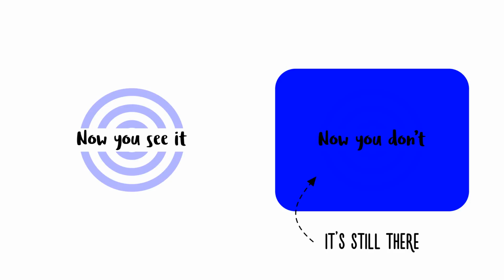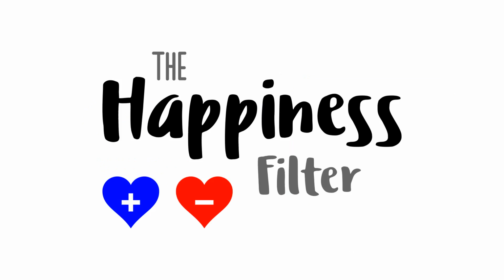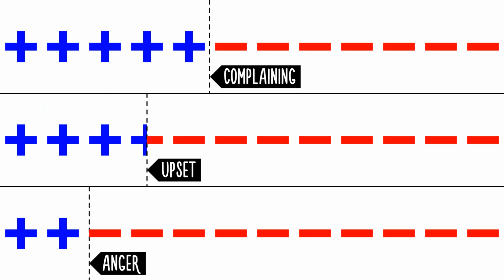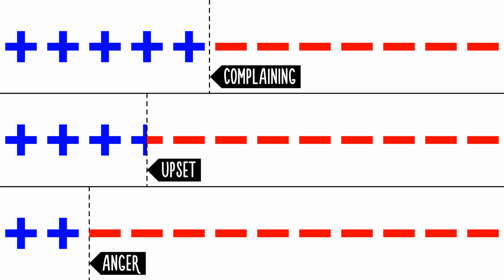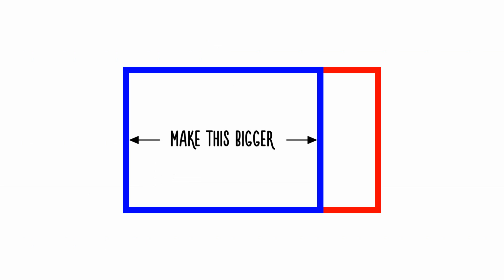How To Be Happy And Positive All The Time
GRATITUDE - Thank you, in advance!

Your perception of reality is being influenced by your personal 'happiness filter'.

Learn what it is, how it works, and how to expand yours to experience more happiness.

★☆★ ABOUT DEREK ★☆★

Hello there...my name is Derek.

For as long as I can remember, I've loved sharing great ideas that I've discovered with others. But it's never been enough to just share the idea by simply talking about it, but I have a passion for teaching these valuable ideas in a unique style that's visual, fun, and usable.

I hope you find this video awesomely valuable, and I'm grateful for the opportunity you've given to me to share something that will help you live a BIG Happy Life!

Derek
Chief Happyologist in these parts